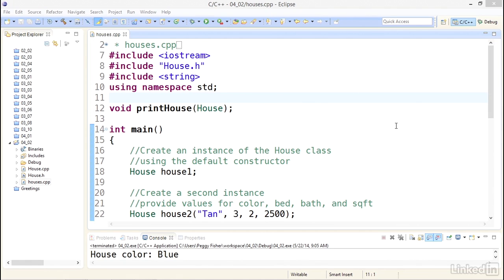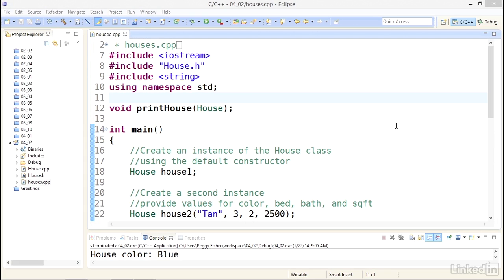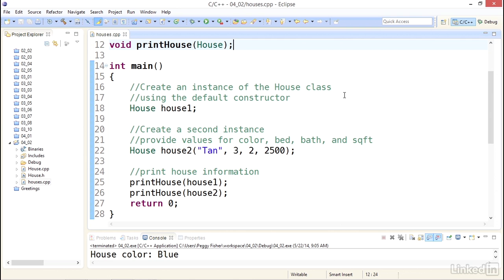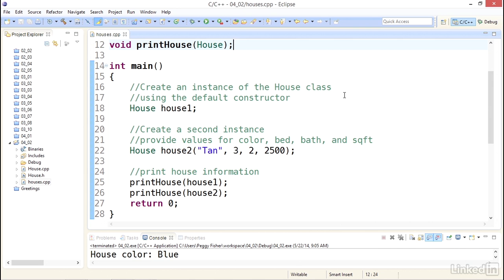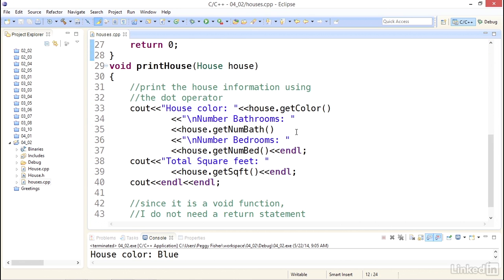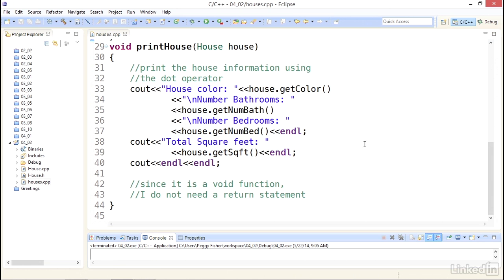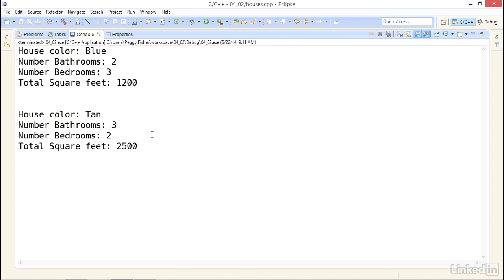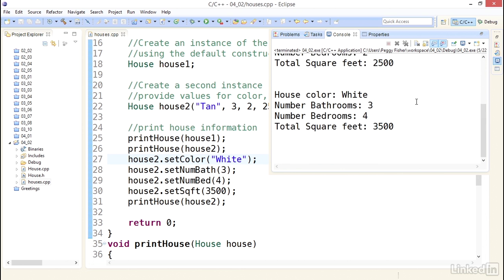Instantiating classes C++